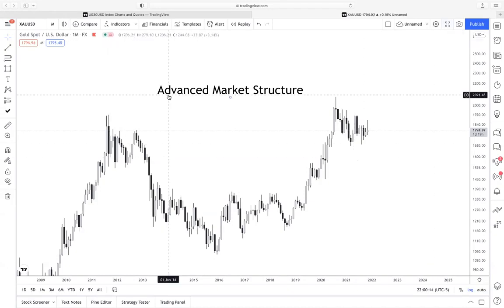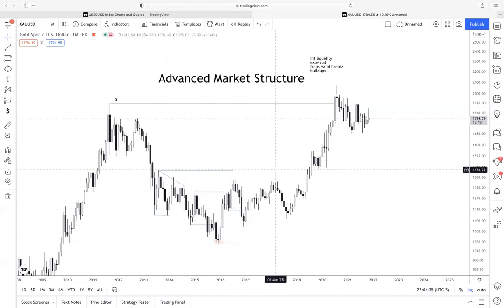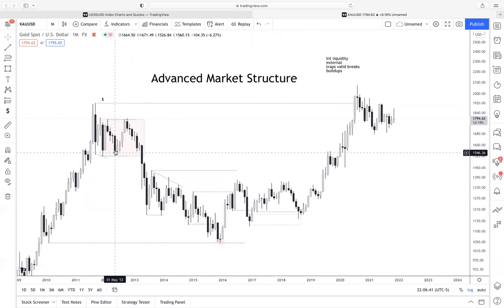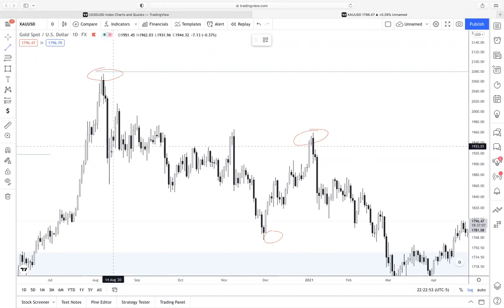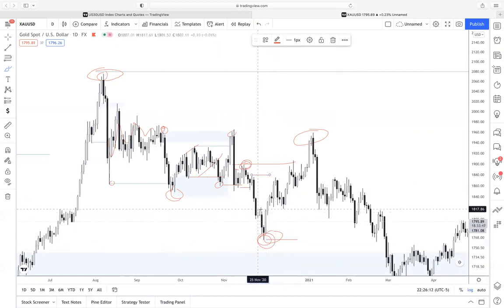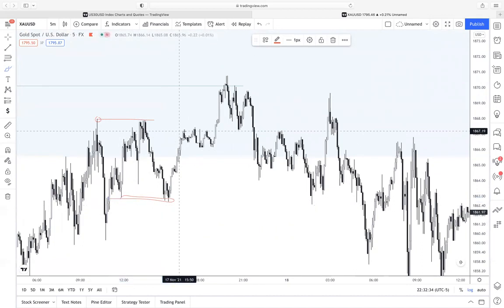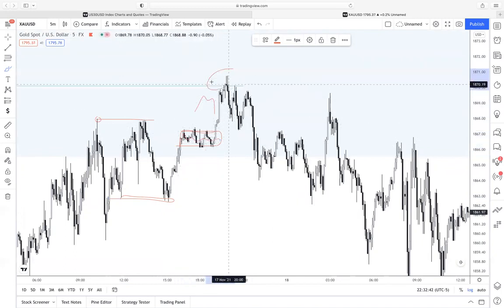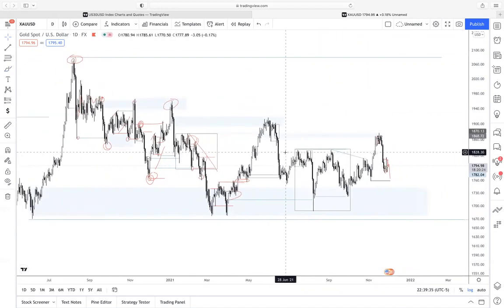2 Advanced Market Structure